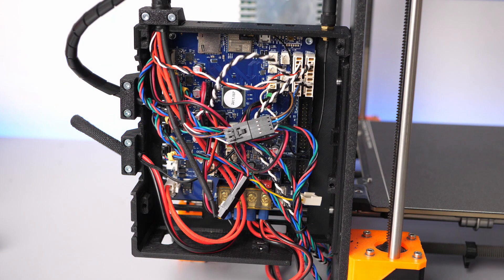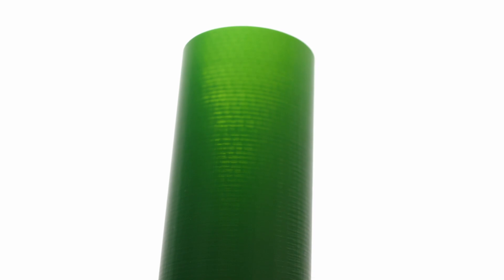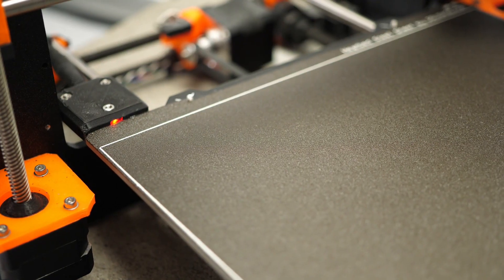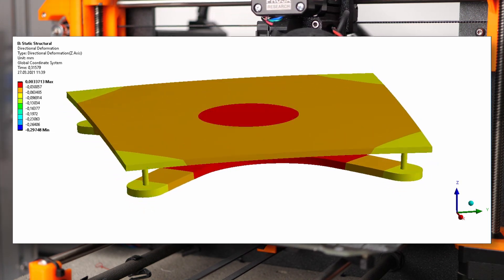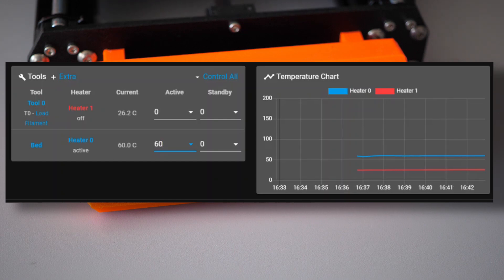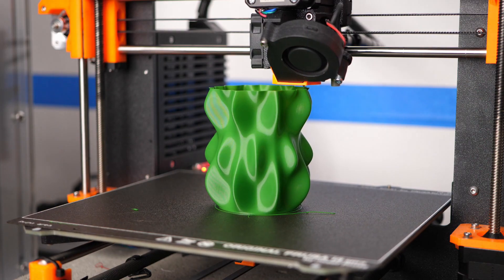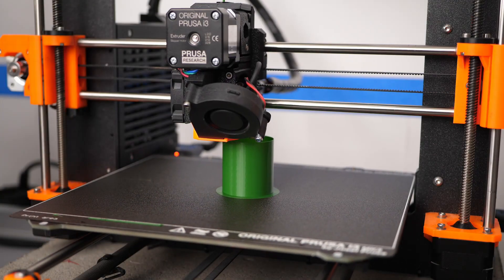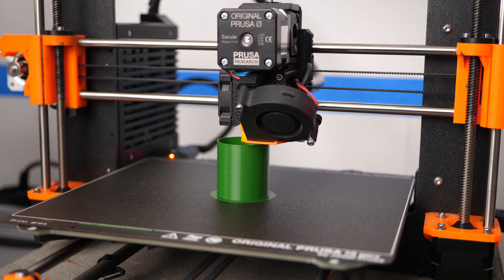PID vs Bang-Bang Temperature Control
While configuring my new DUET 3 Mini 5+ control board that I put into my broken Prusa Mk2.5, I noticed weird surface artefacts that did not come from a wobbly z-axis! Let me show you how I found out that the heated bed was the problem and how I fixed it!

🎥 CAMERAS & LENSES
30mm f2.8 macro - Great Macro Lens (80% of my videos)
10-25mm f1.7 - Awesome Lens
12-35mm f2.6 - Great Allround Lens
14-140mm f3.5-5.6 - My go-to travel Lens
25mm f1.4 - Nice prime for photography
🎙AUDIO

Chapters
00:00 Introduction
00:55 Quality Problems
02:53 Bang-Bang Control
03:50 Thermal bed deformation
04:43 Z-Wobble or a bad bed?
06:43 Surface Marks despite PID
08:01 Bang-Bang or PID?
09:25 Prusa bed & DUET